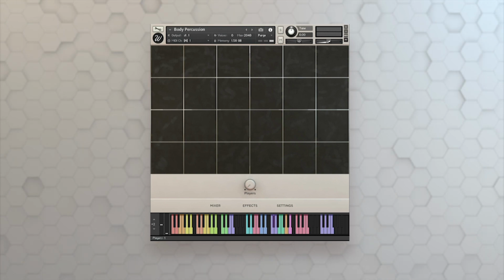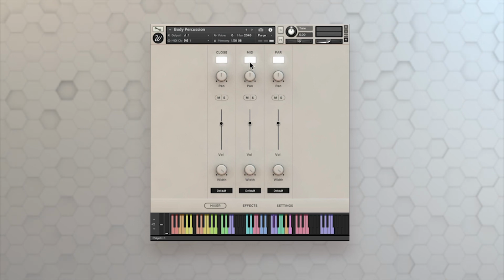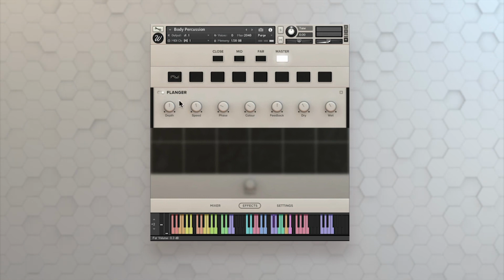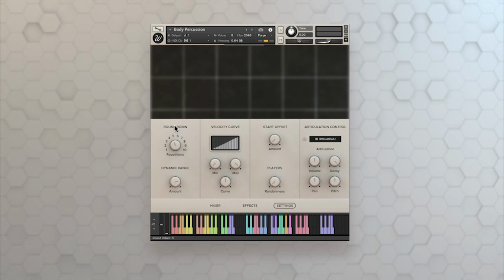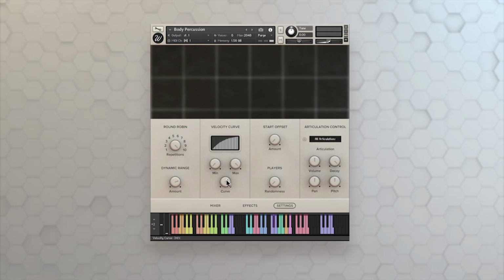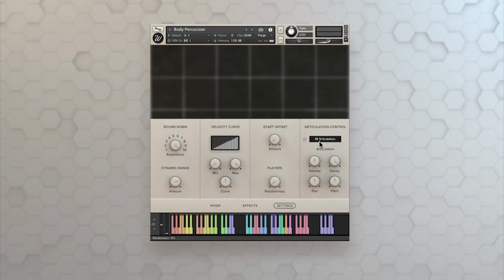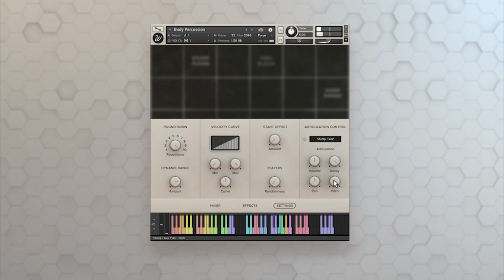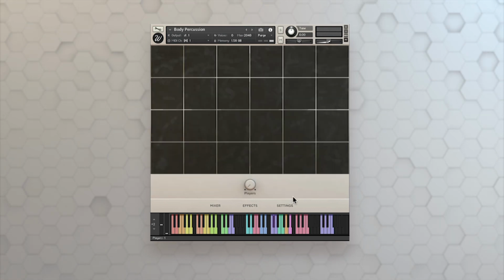Body Percussion - Overview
This sample library for Kontakt features 24 articulations of human body percussion. Played solo and ensemble of up to 30 people, controllable with a single knob. Body Percussion will rock you!

A must-have in your percussion collection.
This is a new and enhanced version of the library that was originally released in 2012 with the same name.
Features brand new recordings, new interface and new script.

With built-in mixer to control every microphone position, our effect script to add any effect you want in any order you want; and more settings to control every aspect of the sound.

This is the ultimate library for body percussion tracks!

Chapters:
0:00 - Audio demo
0:28 - Introduction to Body Percussion
1:58 - The mixer
3:02 - The effects
4:03 - The settings - Round Robin
5:18 - The settings - Dynamic range
5:36 - The settings - Velocity curve
6:35 - The settings - Start offset
7:03 - The settings - Player randomness
8:09 - The settings - Articulation control
10:29 - Outro